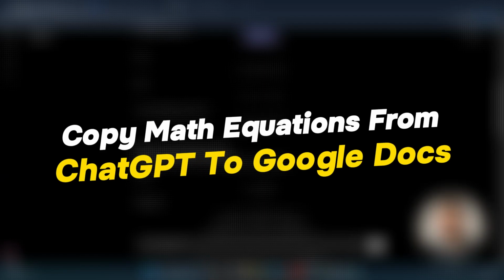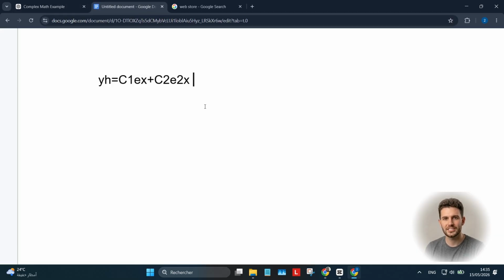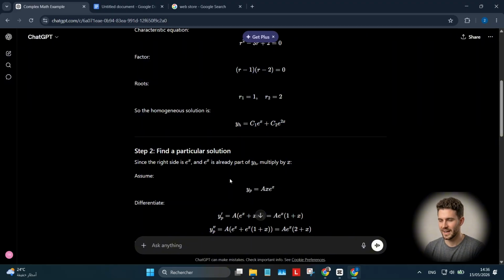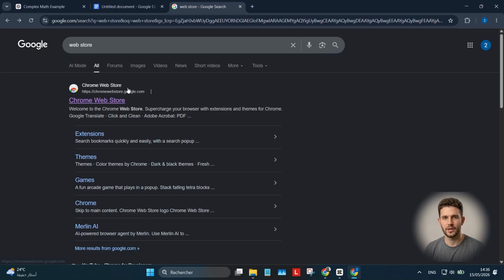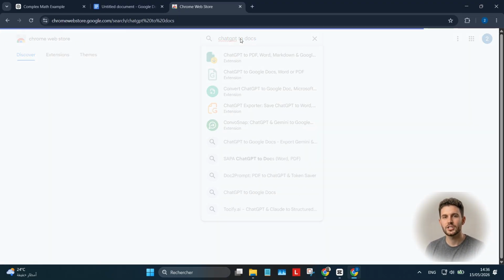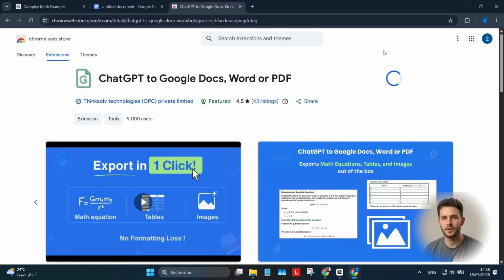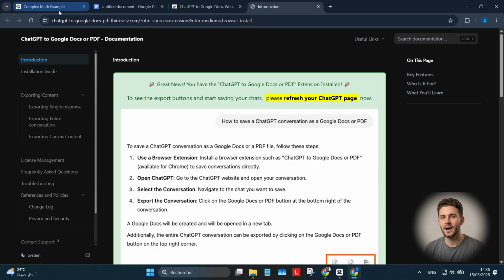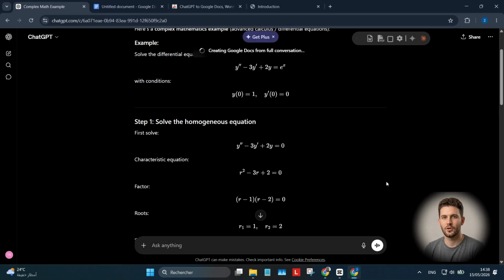How To Copy Math Equations From ChatGPT To Google Docs (Perfect Formatting)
Struggling with broken formatting when copying math formulas from ChatGPT? In this ClearTask tutorial, you will learn the exact method to copy and paste math equations from ChatGPT directly into Google Docs while keeping the layout perfectly intact.

When you try to copy and paste directly, the math symbols become unreadable. To bypass this, we use a simple, free browser extension that seamlessly exports your entire conversation straight to your Google Drive with all the formatting preserved.

In this video, you will learn:

- Why direct copy-pasting ruins math formatting
- Which specific browser extension solves this issue for free
- How to export your ChatGPT chats directly into a new Google Doc
- The best way to transfer those clean equations into your main project

💡 About ClearTask:
ClearTask is dedicated to providing simple, direct, and professional tutorials to help you optimize your digital workflow. From AI tools to everyday software, we cut through the noise to bring you the solutions you need.